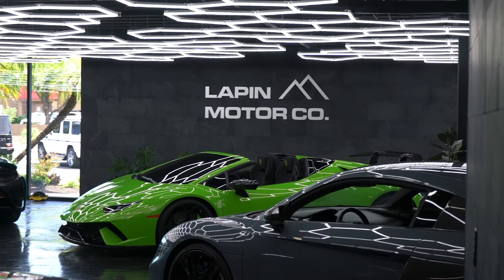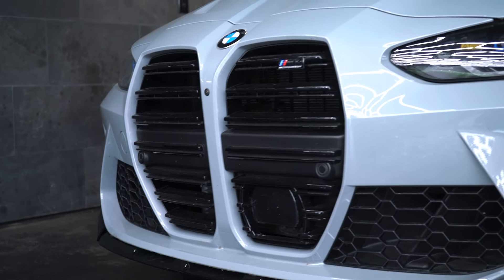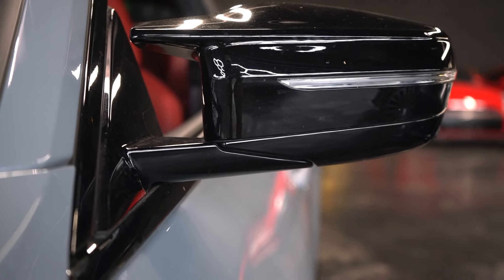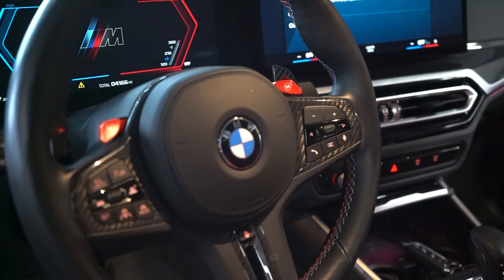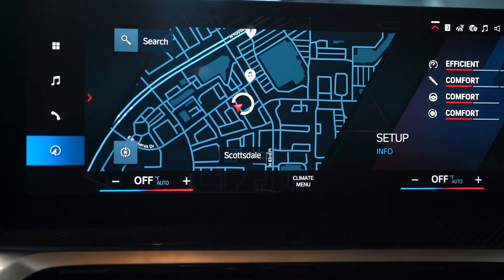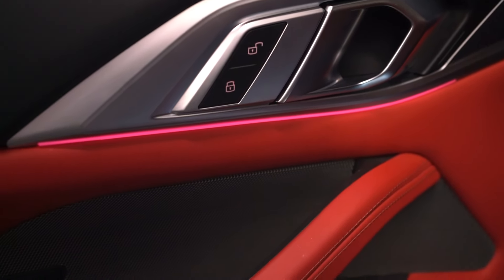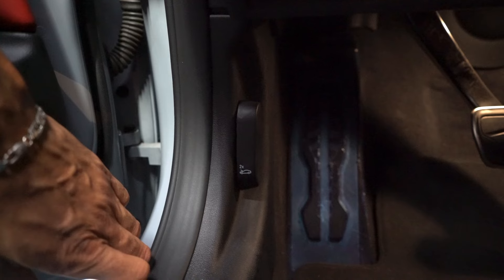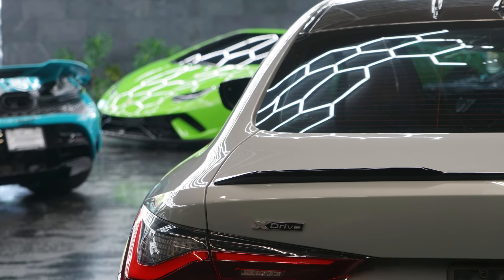New 2024 BMW M4 Competition Review! // A Close Look At the 2024 BMW M4 Competition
close look at the new 2024 BMW M4 Competition.